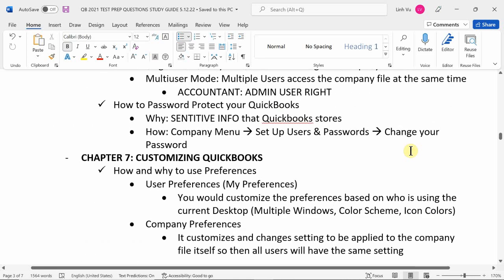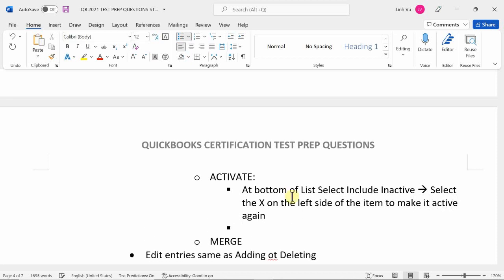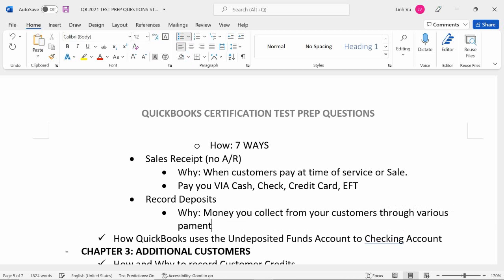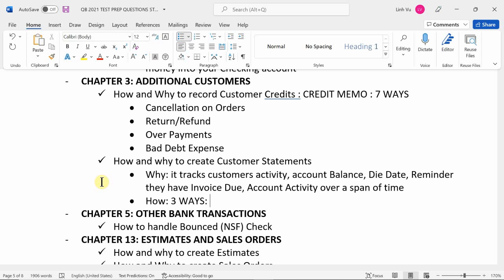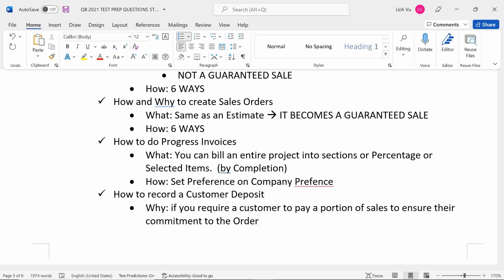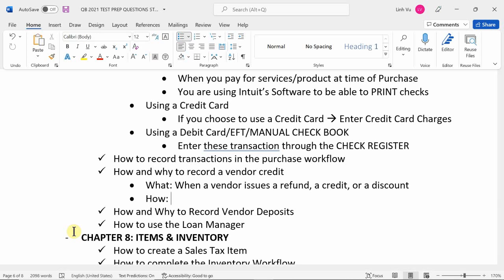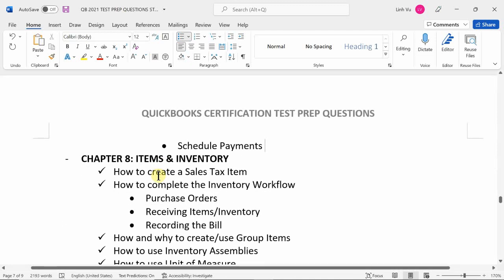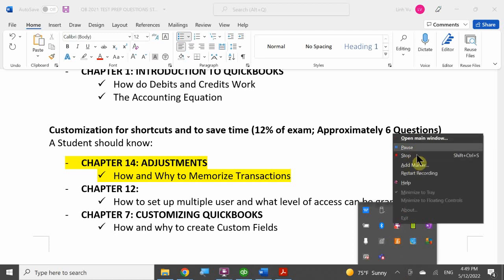PM QB 5.2 CERT TEST PREP P2